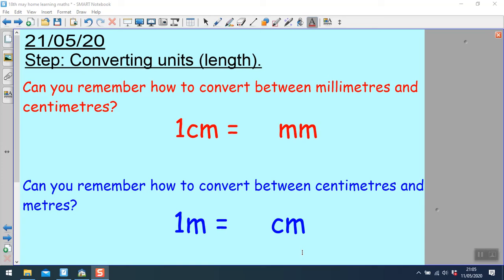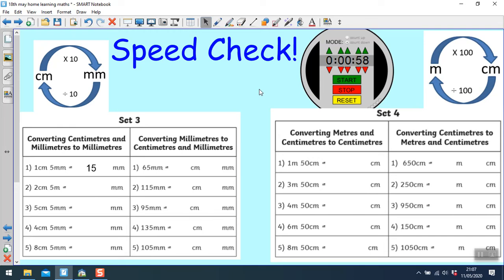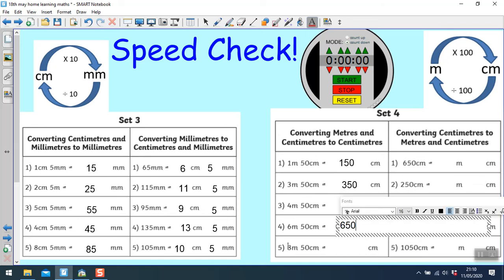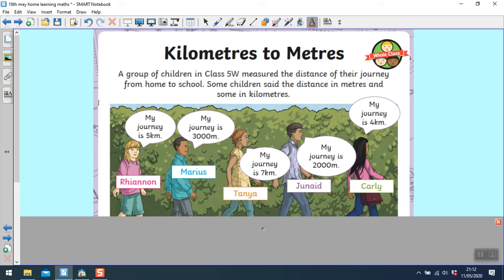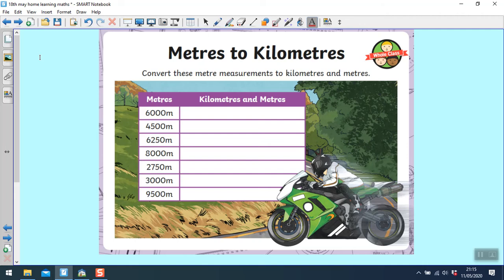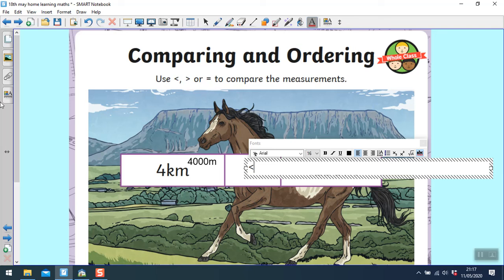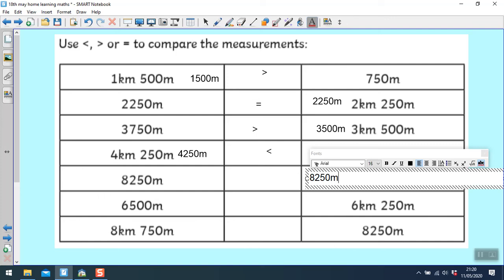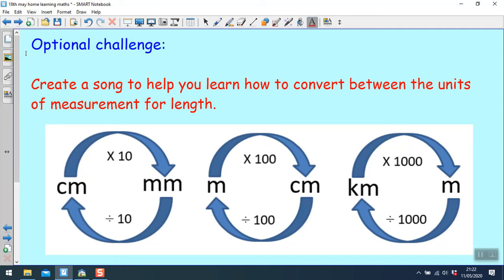Cambridge Class Maths - 21/05/20